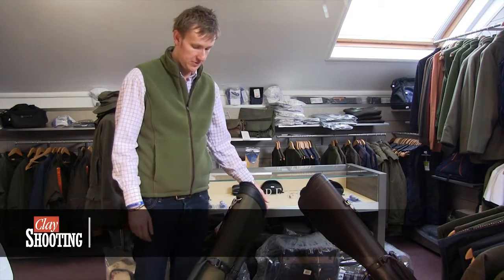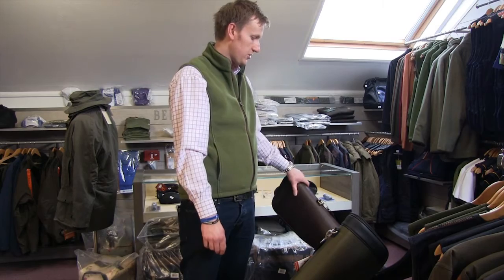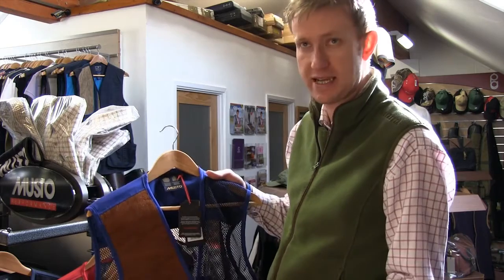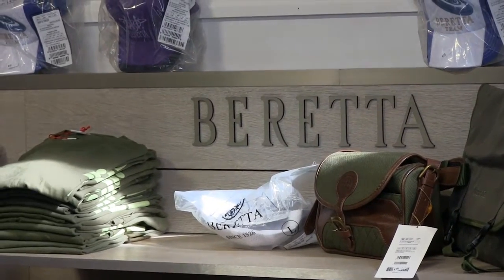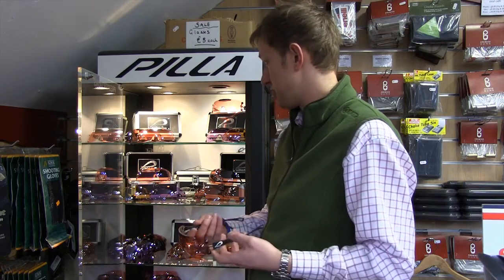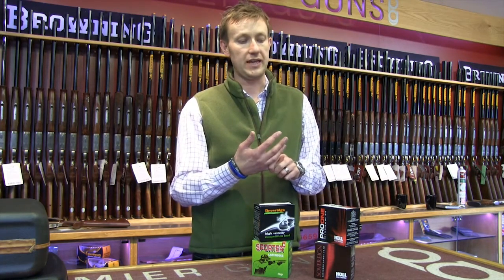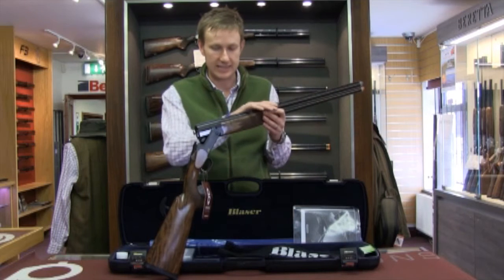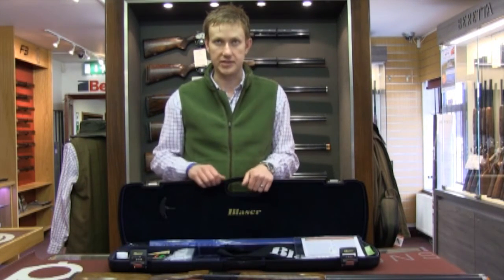Guns and gear required to become a better competition shooter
Matt Morgan of Premier Guns takes Clay Shooting magazine through some products that will help clay shooters become competition winners.

Premier Guns will show plenty of these products on its stand at the UK Game Fair on 22-24 July, 2016.